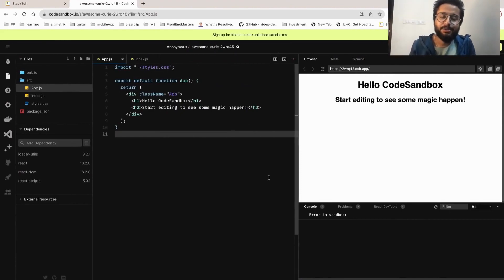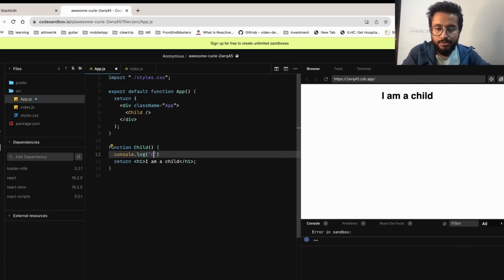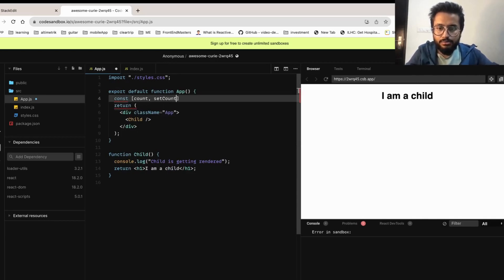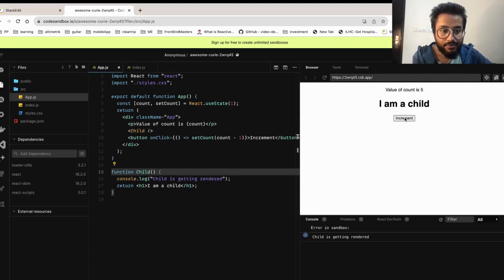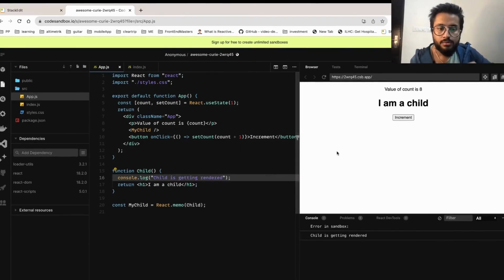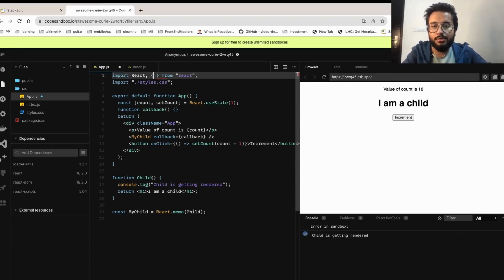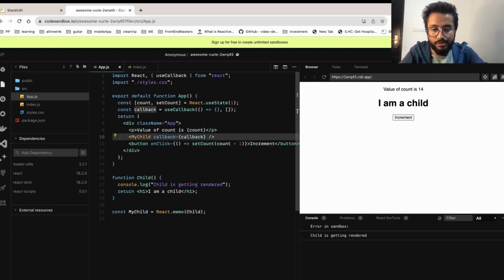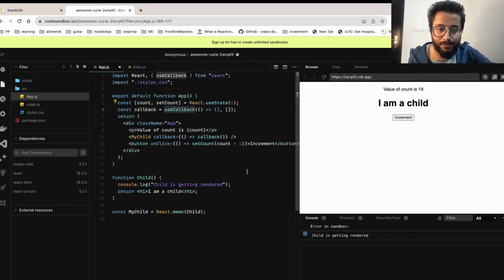Stop passing inline method as a props to your child component.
Timeline
Intro :(0:00)
Counting the number of re-renders:(0:23)
StrictMode affecting the render :(01:10)
Adding a state variable :(02:05)
Updating the state. :(02:46)
React.memo :(03:45)
Passing dummy function as a prop :(04:25)
implementing useCallback hook :(05:23)
The most important part :(06:13)
Outro:(07:43)

Even though react (or any tool for that matter) provides ways to optimize things, we sometimes don't look into it or sometimes do it in the wrong way.
One such use case is passing methods as a prop to the child component.

In React, during every re-render, a function gets re-created, hence it goes as a completely new prop to the child component causing it to re-render.
While useCallback can handle this, sometimes we use even that in the wrong way and end up screwing up the optimization that we made.

Always pass function names directly and make sure to wrap the function in useCallback. Inline function is the wrong way to do it.